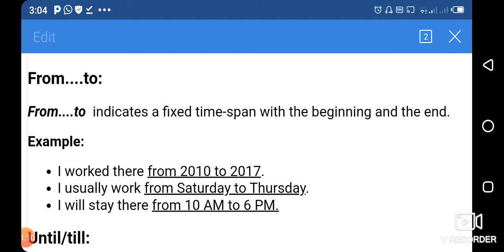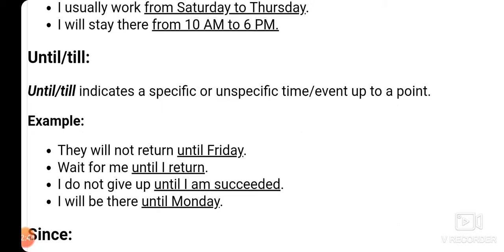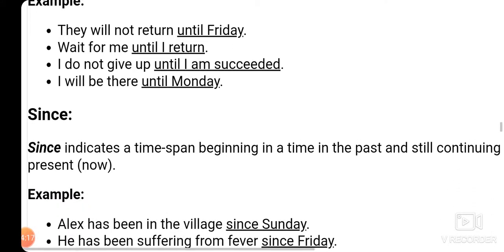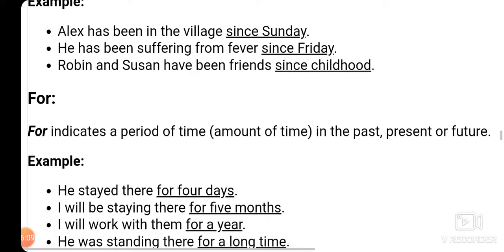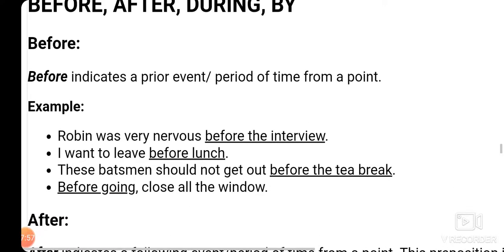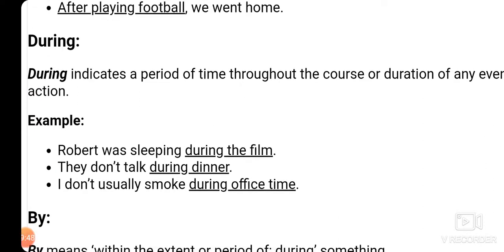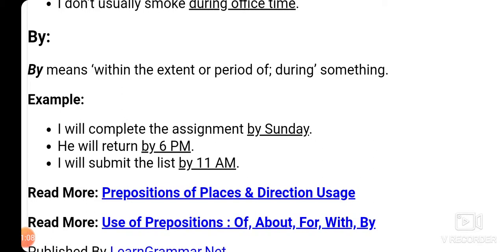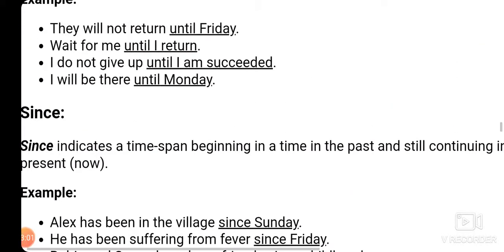Preposition of Time (from...to, for, since, by, till/until)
Prepositions of time with explanation and examples.